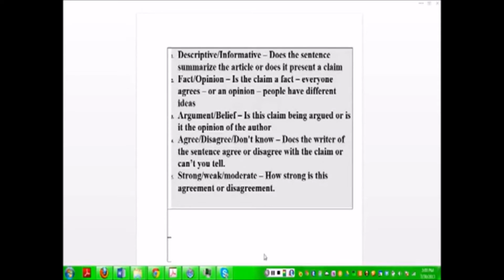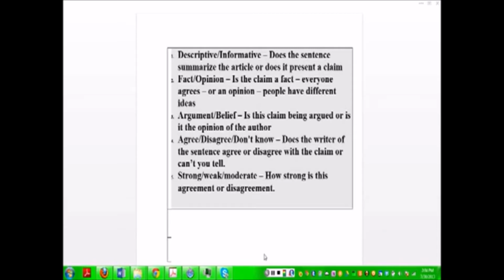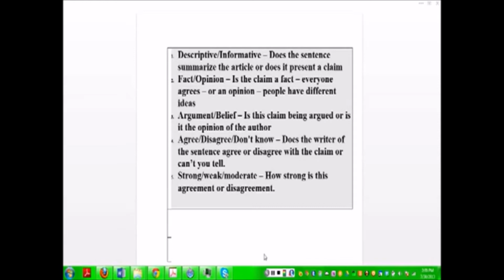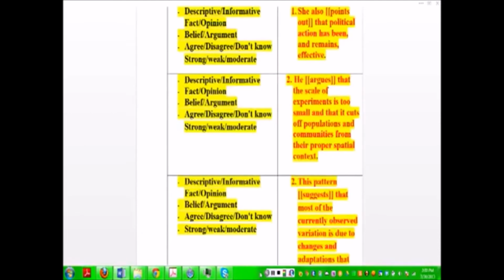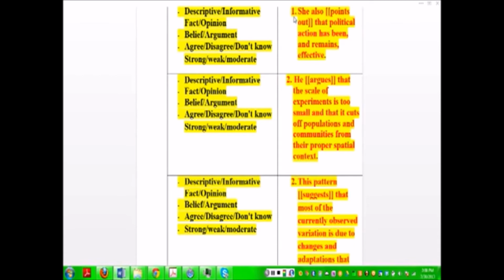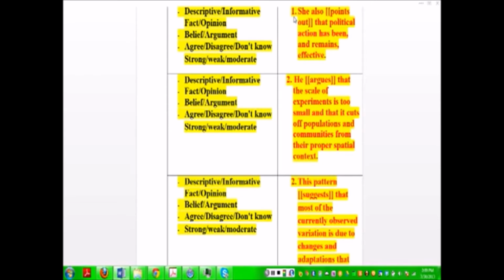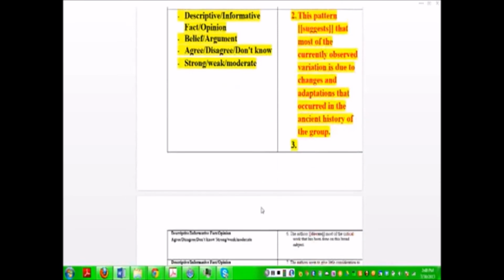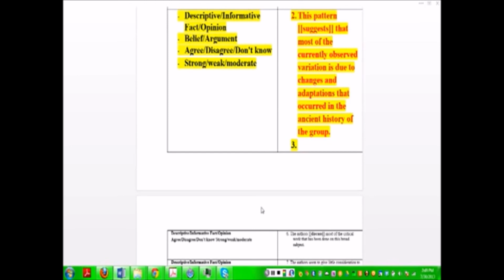Informative Reporting Verbs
This video discusses the use of informative reporting verbs for taking a stance when borrowing texts.